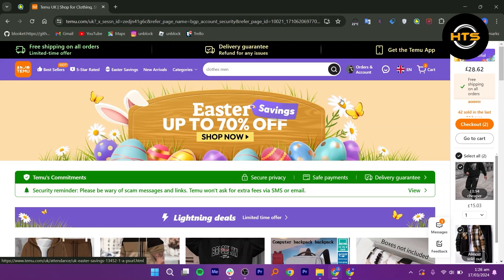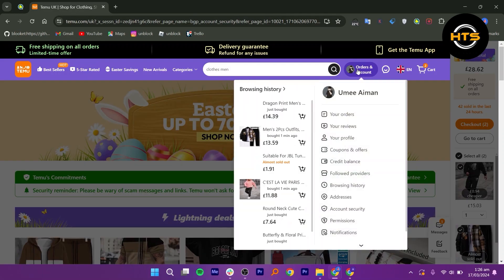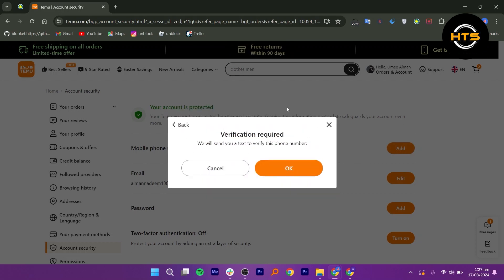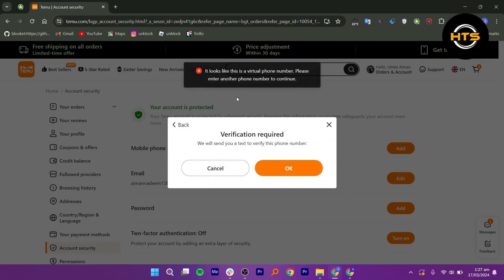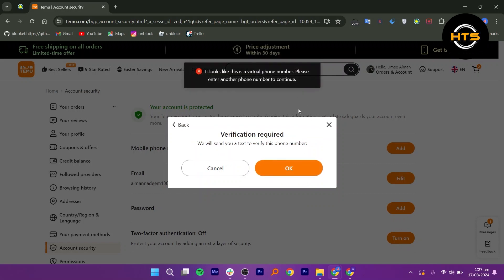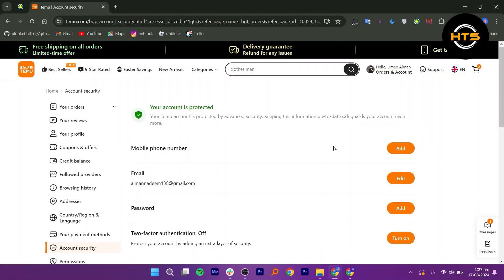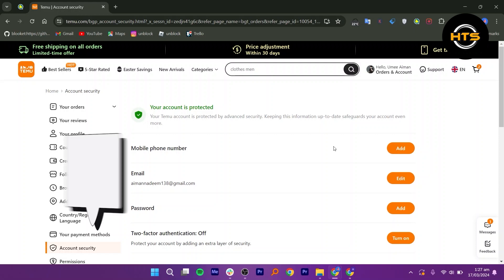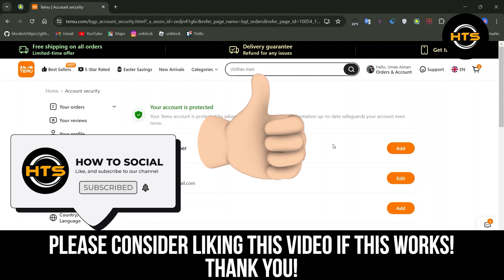How To Fix Verify Phone Number In Shopee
Hey everyone! Welcome to this how to fix shopee verification video tutorial.

If you want to know how to verify your number in shopee and how to verify mobile number in shopee, this video is for you. In this video, we will show you how to get verified in shopee.

The steps on how to verify phone number in shopee  and how to get verification code in shopee is easy.

After watching this video, you will find out how to verify shopee phone number and how to get verified on shopee.